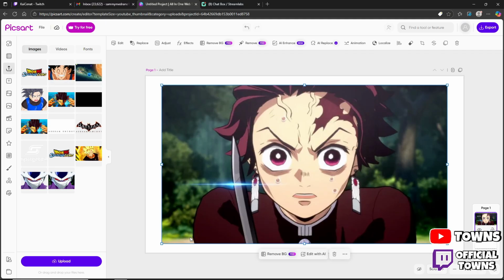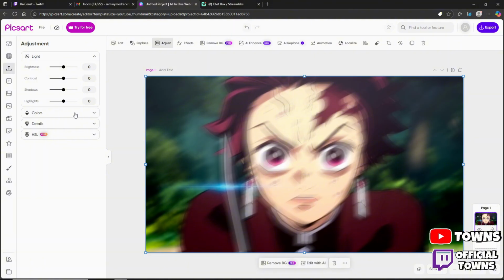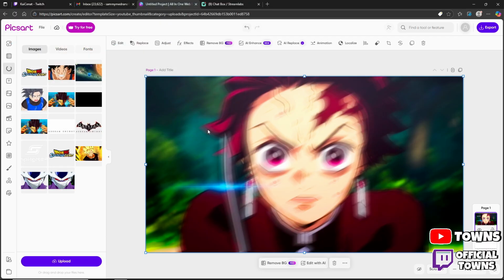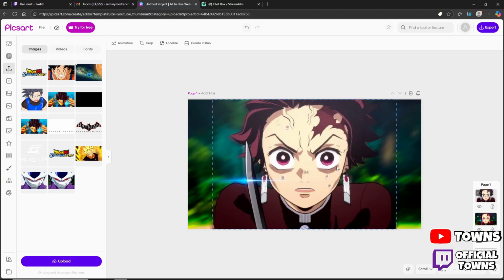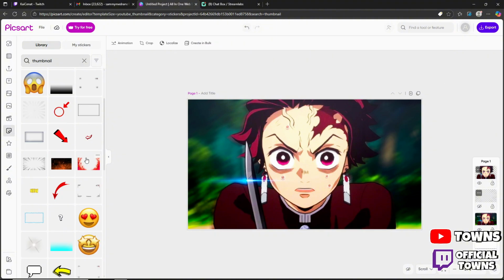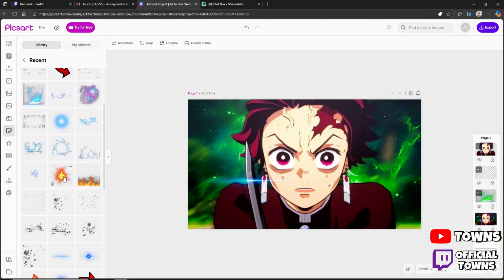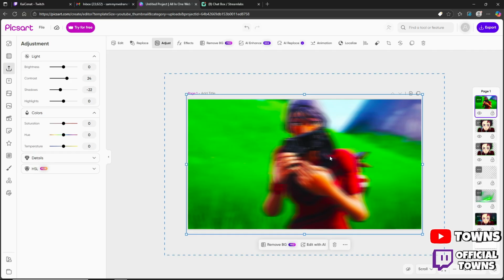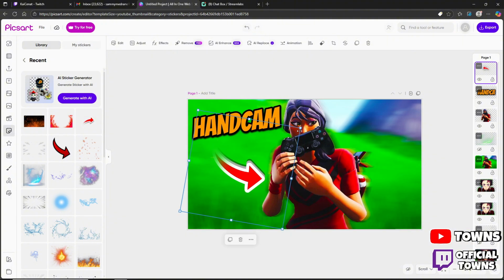Quick and Easy Eye-Catching Thumbnails!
Towns Discord ► Coming soon.